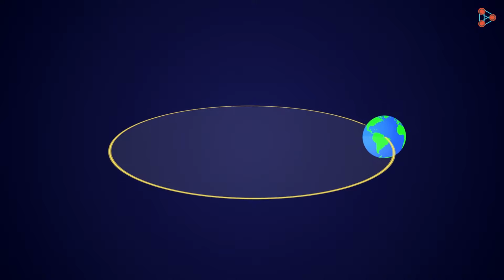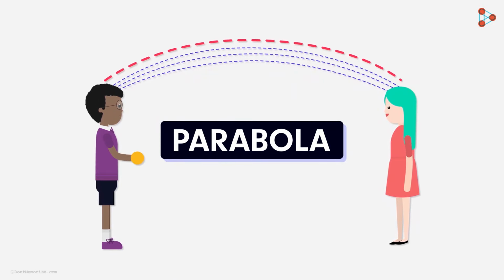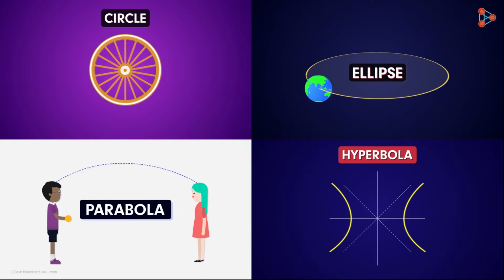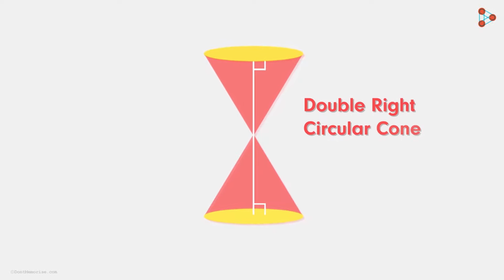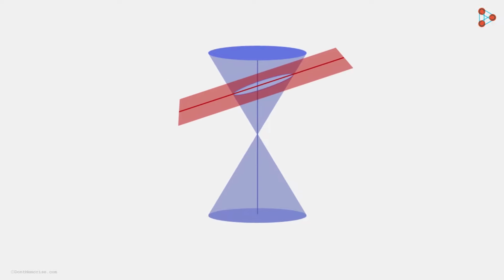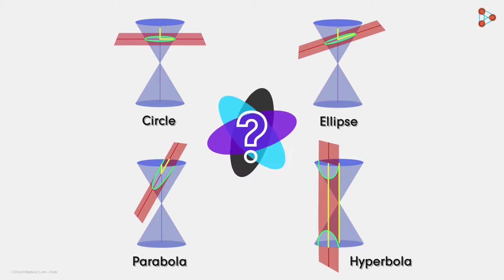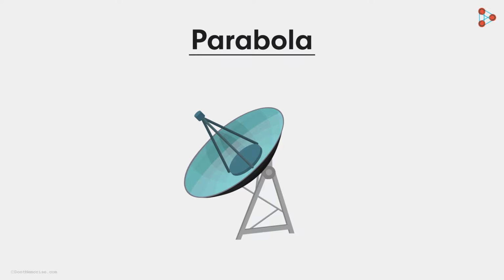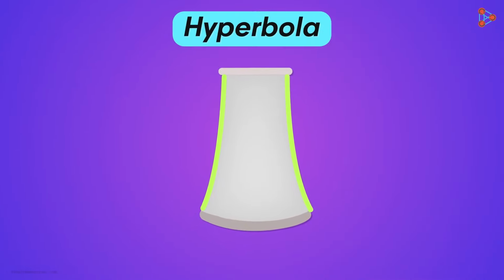What are Conic Sections? | Don't Memorise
📅🆓NEET Rank & College Predictor 2024 Some types of curves that we usually encounter in our day to day lives have a common connection. They are obtained by interesecting the surface of a cone with a plane and so are called Conic sections or Conics. Watch this video to know more.